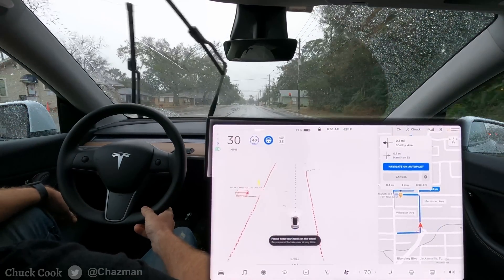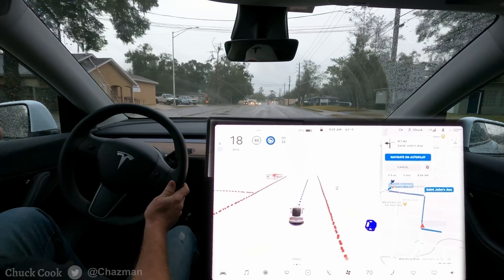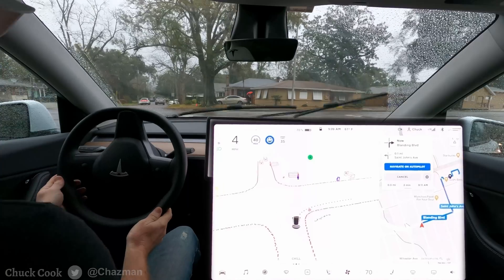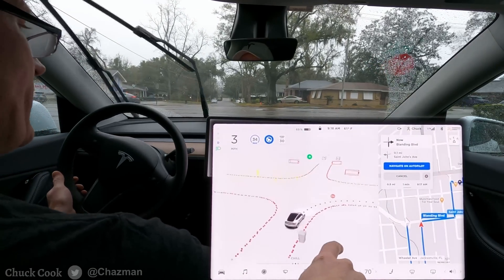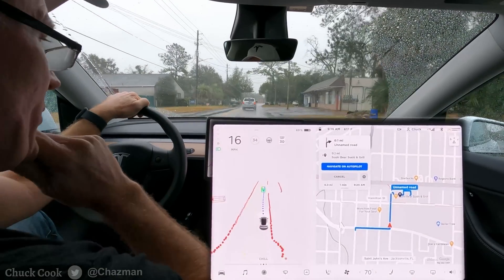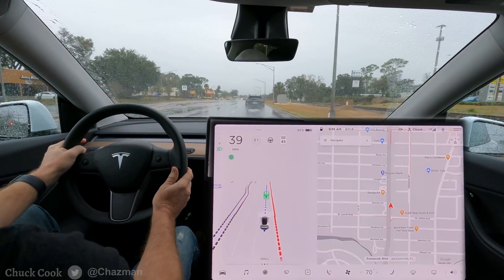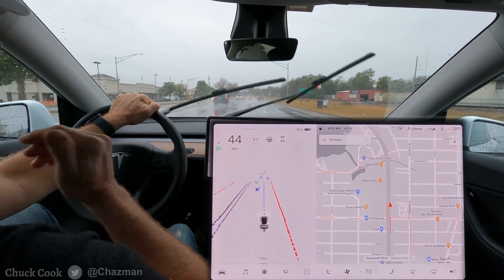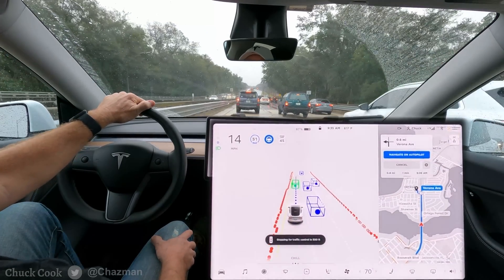FSDBeta10.1 - 2020.48.35.6 - Several Suicide Turn Lanes Tested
FSDBeta 10.1 version 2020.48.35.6 video showing visualizations on the Model Y. You asked for it so here it is.  This is a Beta 10 test on several suicide turn lanes or combination turn lanes.